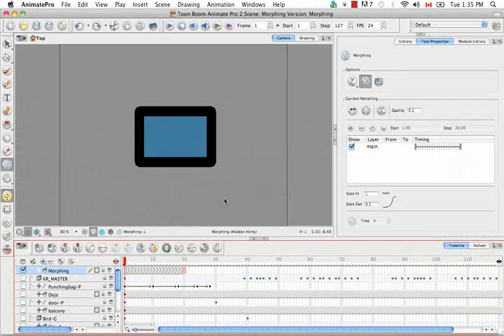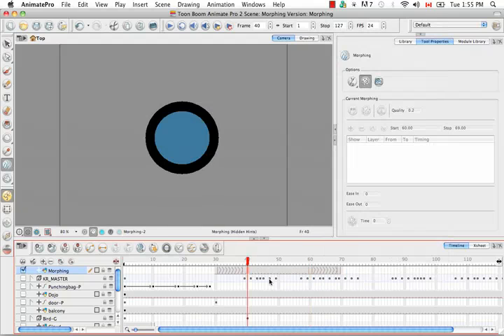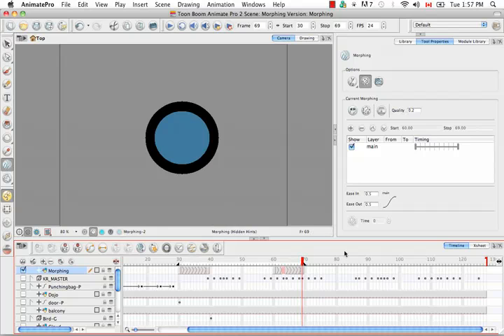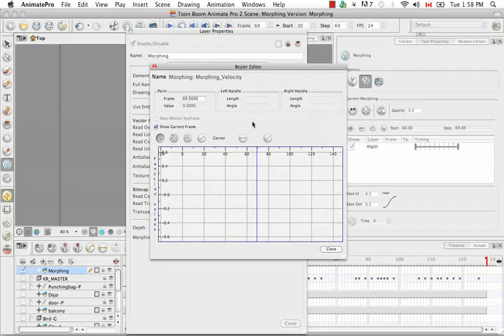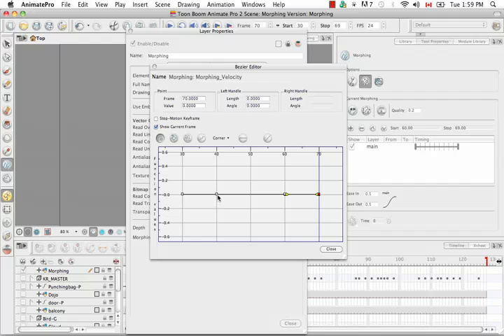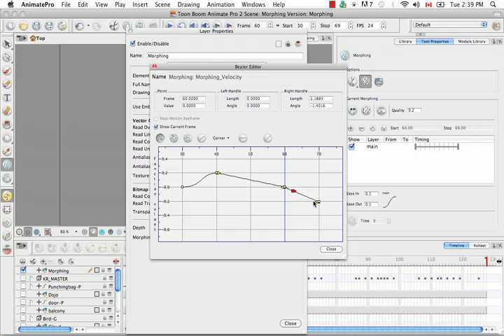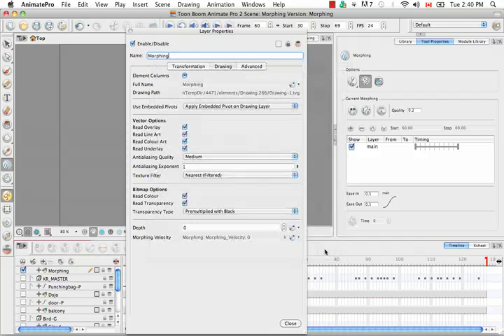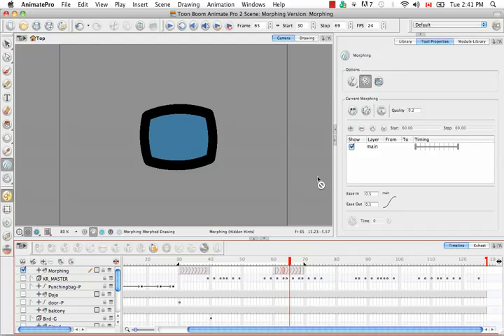96AdjustVeloAndTime_High_H264_300_720x480.mp4